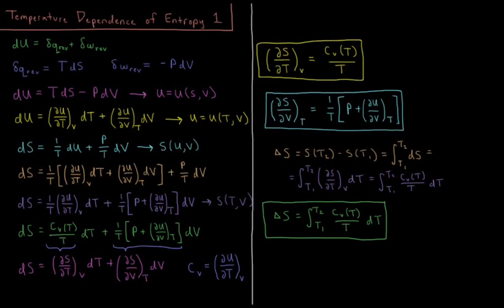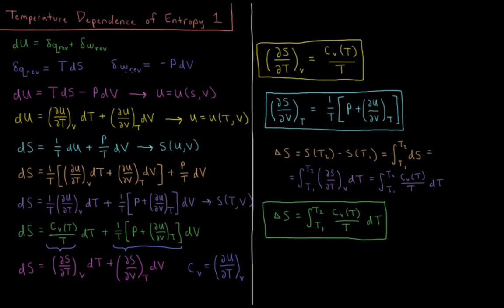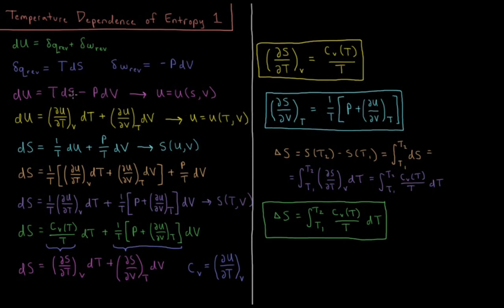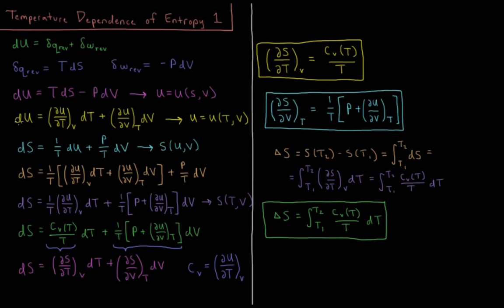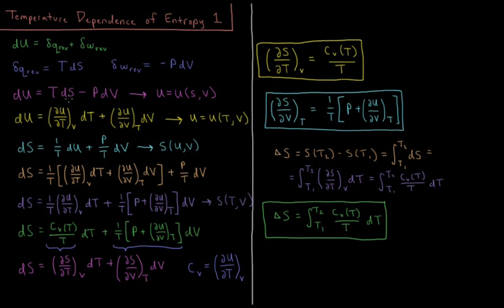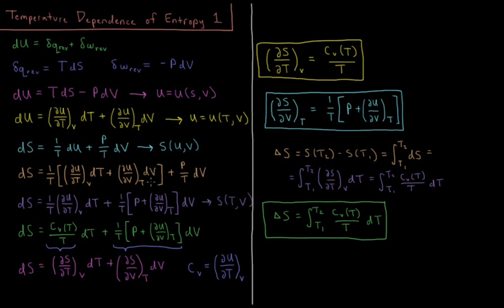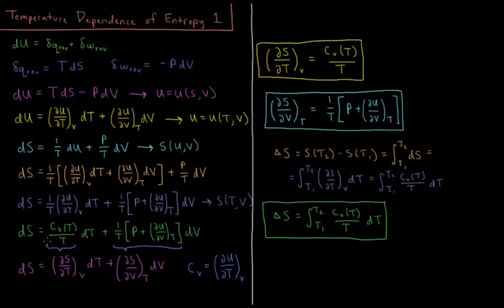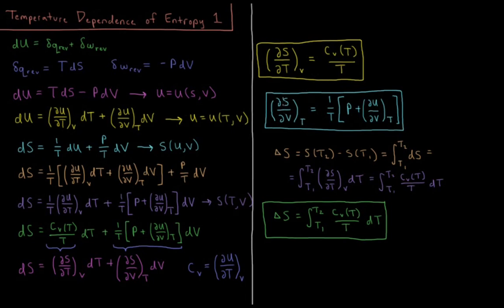Chemical Thermodynamics 5.1 - Entropy Temp Dependence 1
Short lecture on the temperature change of entropy in constant volume processes.

The change in entropy between two temperatures is the integral of the constant volume heat capacity divided by the temperature in constant volume processes.

--- Video Links ---

--- Social Links ---

--- Equipment ---

Drawing Tablet: Wacom Intuos Pen and Touch Small

Drawing Program: Autodesk Sketchbook Express